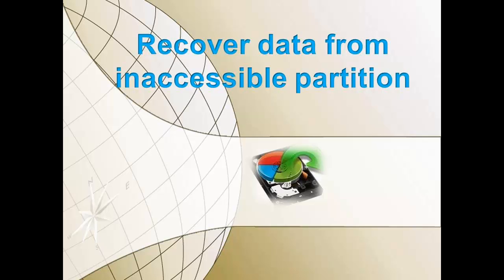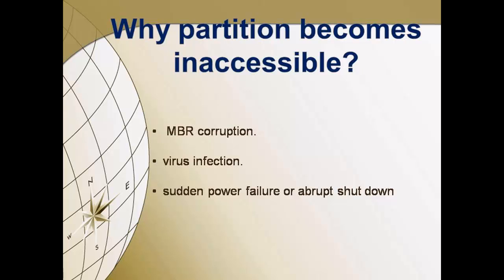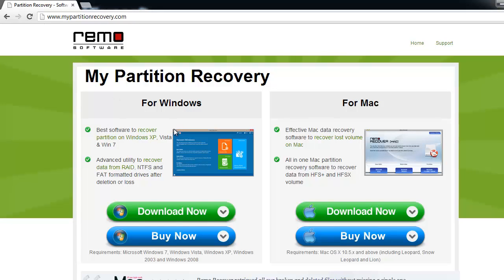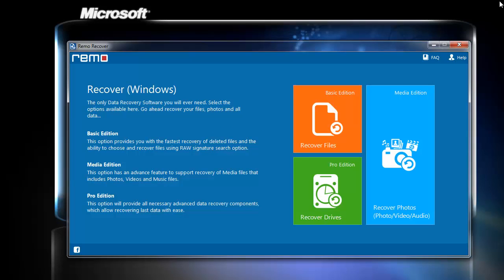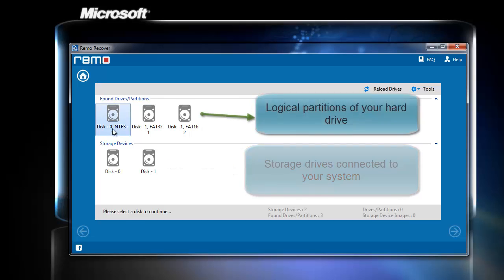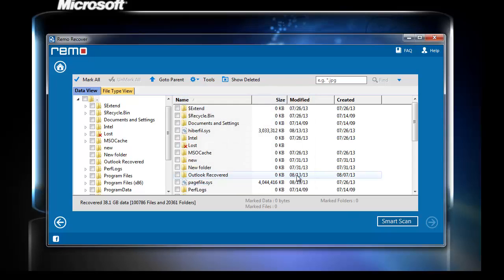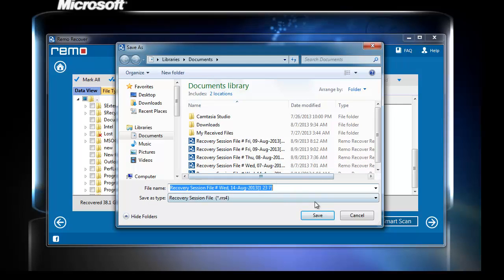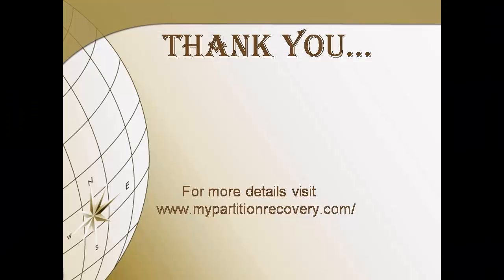Recover Data from Inaccessible Partition [Hard Drive Recovery]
- Want to recover data from inaccessible hard drive partition? Watch the video & know an easy way of getting back files lost due to inaccessible partition.

Are you facing problem in accessing the data from the particular partition, which is now not accessible?

Let me tell you the few reasons due to which the partition becomes inaccessible.

• MBR corruption may lead to inaccessible partition
• Virus infection is a most common instance, due to which partition gets corrupted  and will no longer be accessible.
• Sudden power failure or abrupt shutdown when you're working on system will make partition inaccessible

However, I can say, reasons can be of various types, but you can easily recover data from inaccessible hard drive partition.

Here's the way to do this!!

Install the tool and run it.

Now, you can see the home screen with three different options; choose "Recover Drives" option.

Select "Partition Recovery" option to get back data from inaccessible partition.

Here you can see, the software displayed the list of drives found on the system, select the drive on which the partition is inaccessible and click "next".

The software is scanning for the partitions. Wait till the scanning process completes.

As soon as the scan completes, the window displays all the partitions of the selected drive.

Now, choose the partition from which you want to recover the data and click "next".

You can select the file types for desired file recovery, or just skip the window using "skip" option.

Here you can see the software has listed out the recovered files. Choose the files which you wish to recover and click "next".

A prompt appears advising you to save the recovery session. Click yes to save the recovery session, to avoid the rescan in near future.

Lastly choose the location to save your recovered data and click "ok".

On completion of saving process, the software automatically takes you to the location where your recovered files are saved.